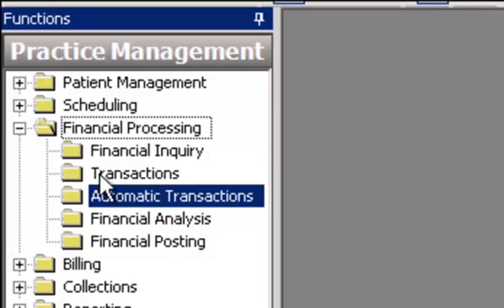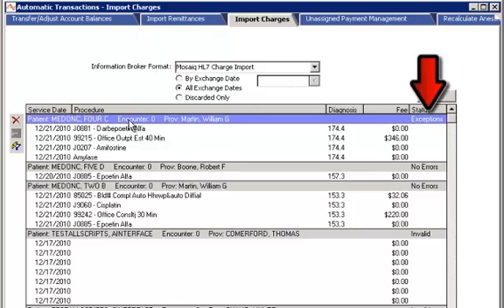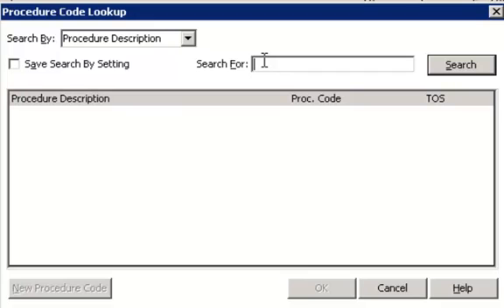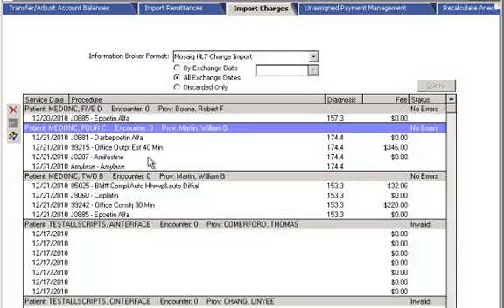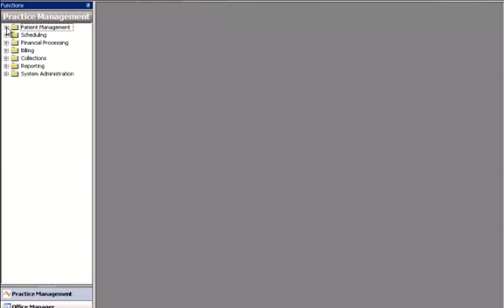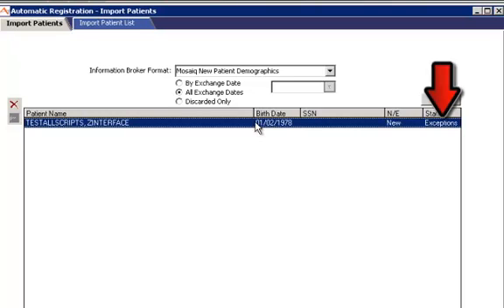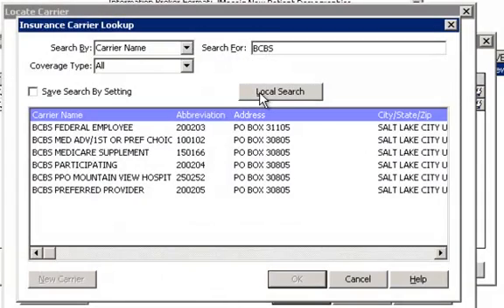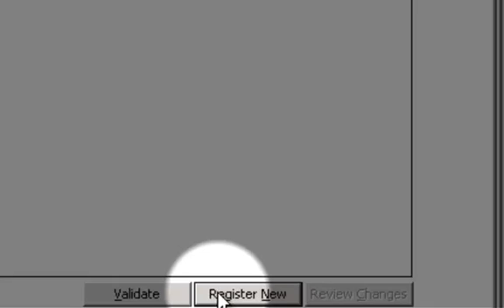Allscripts Enterprise PM (AEPM) Registration and Charge Import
This demonstration illustrates the process for importing interfaced charges and demographics into AEPM.